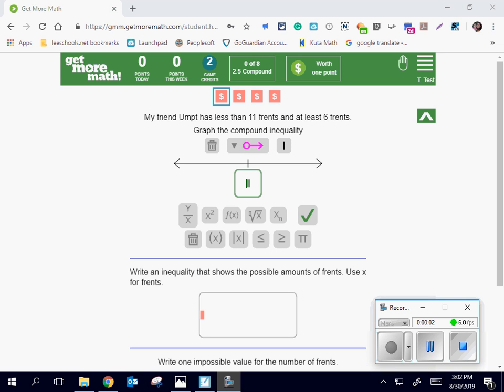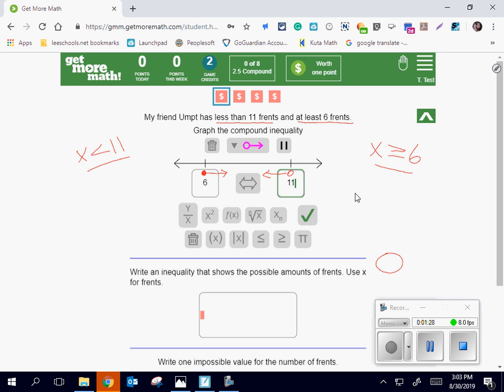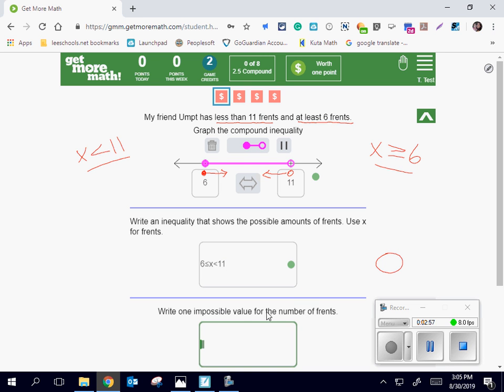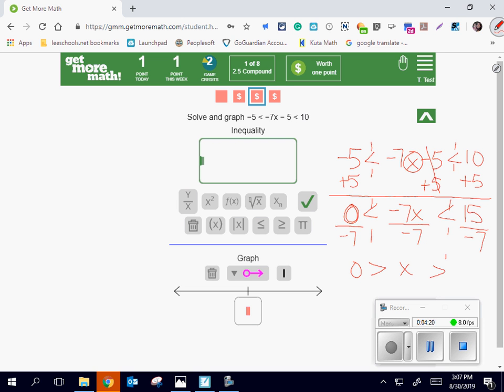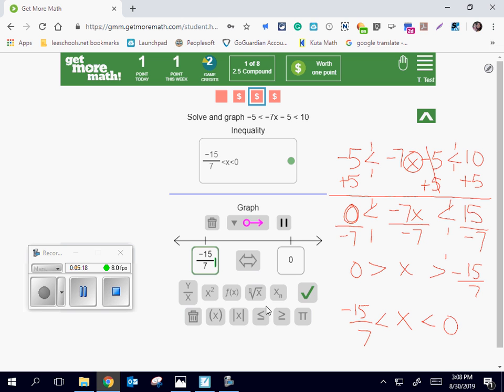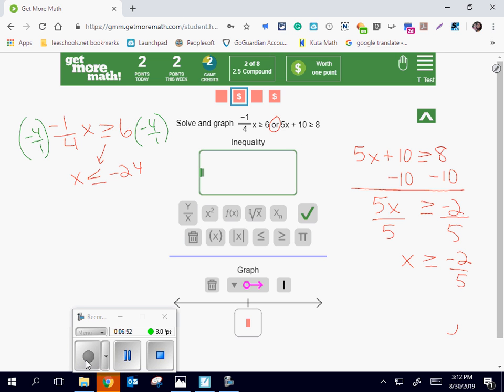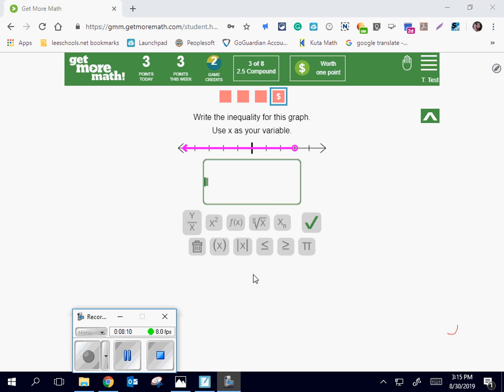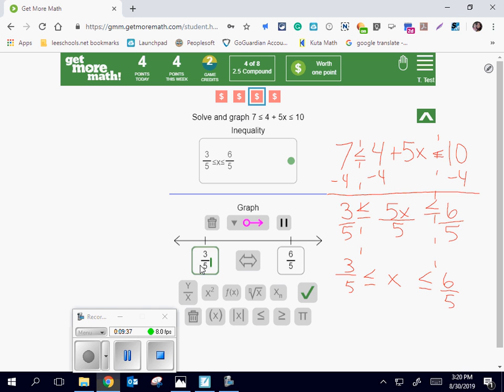Lesson 2 5 Video GMM